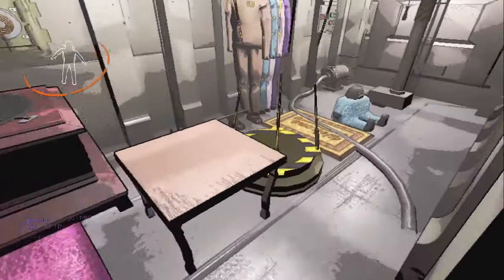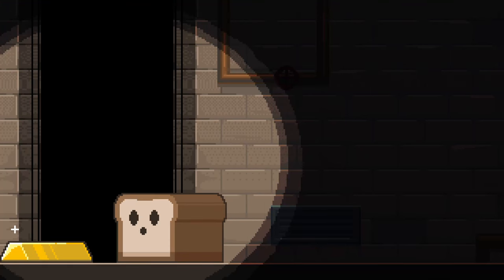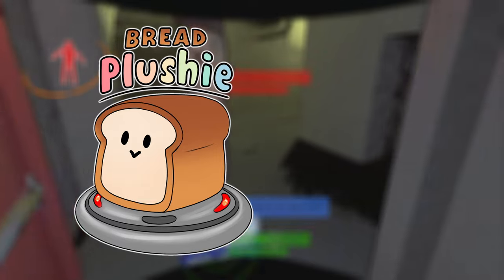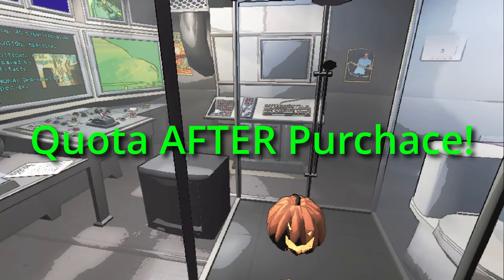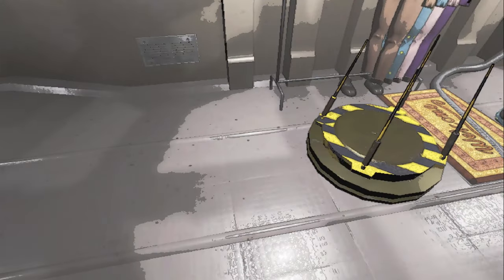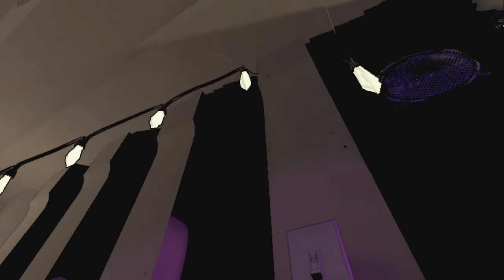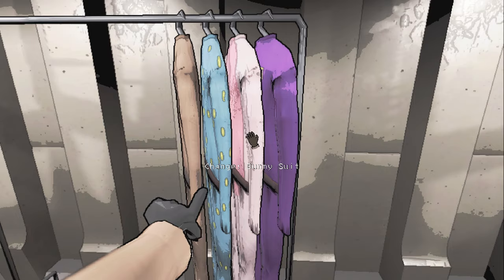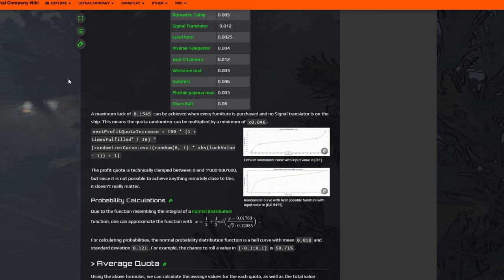How the Luck System Works in Lethal Company!